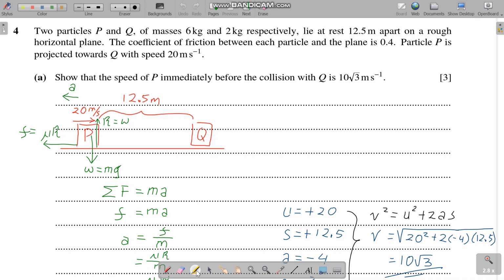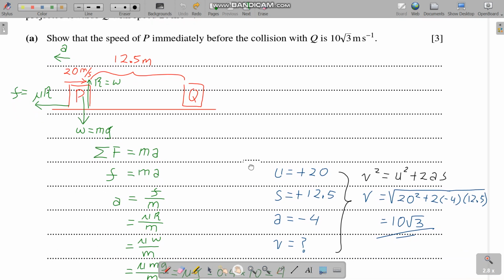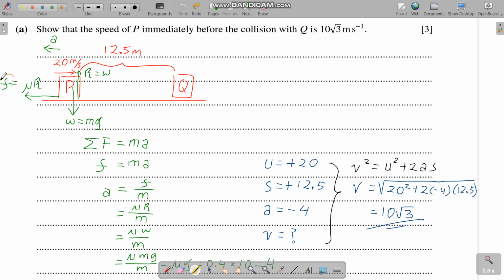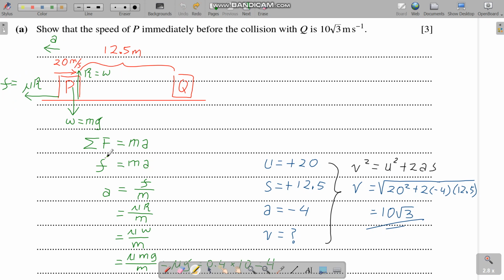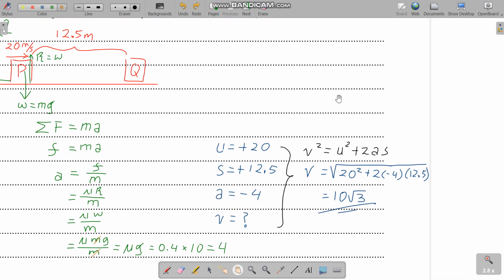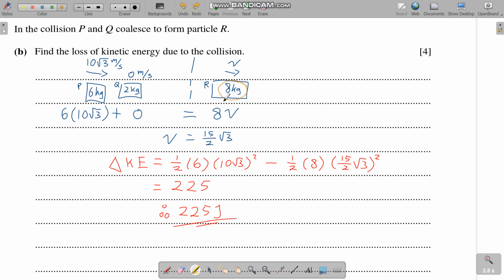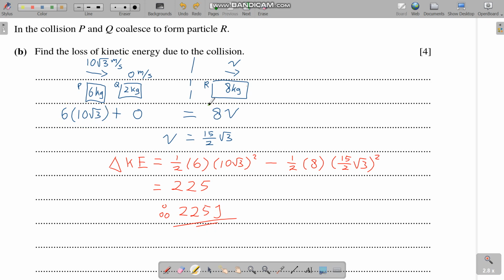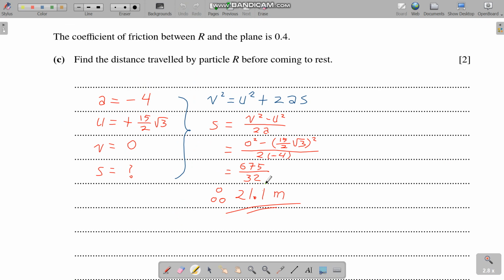9709_w23_qp_41 Q4a,b,c Topic 4.3 Momentum A Level Mathematics